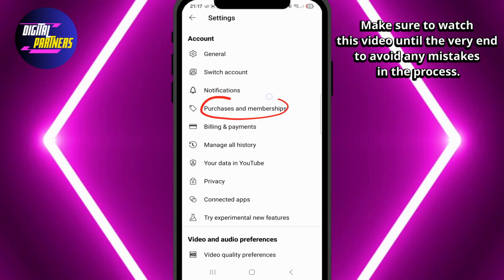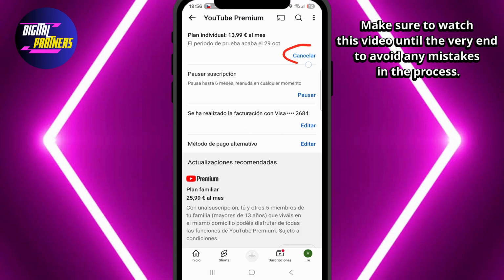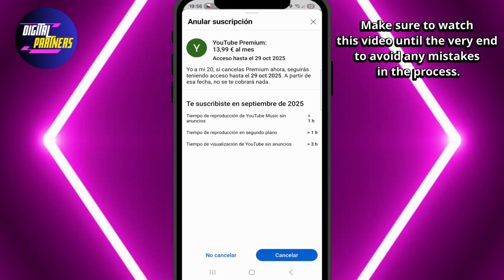How to Cancel YouTube Premium Free Trial or Subscription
In this quick tutorial, we show you how to cancel your YouTube Premium subscription directly from the app. You’ll learn how to access your account settings, check your active membership, and confirm the cancellation in just a few simple steps.

Follow along to make sure your subscription is successfully canceled and avoid future charges.